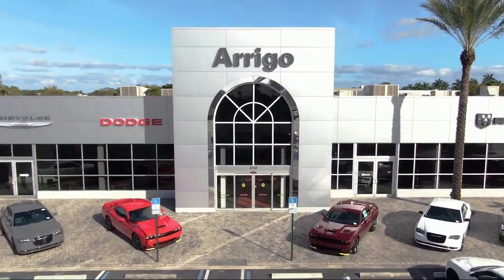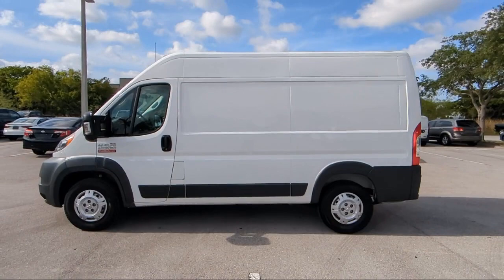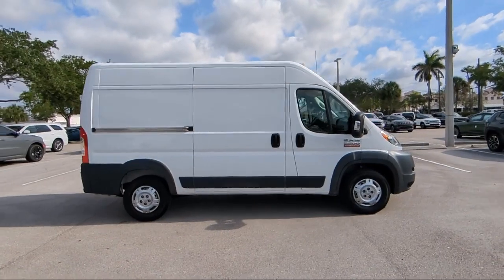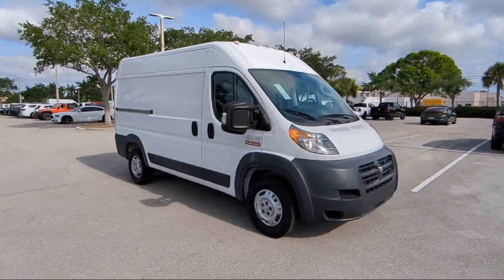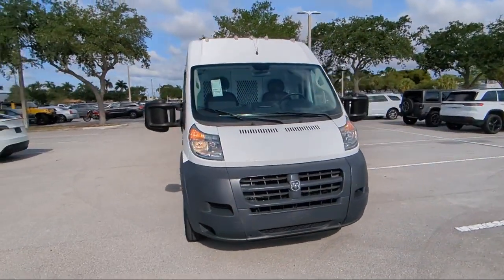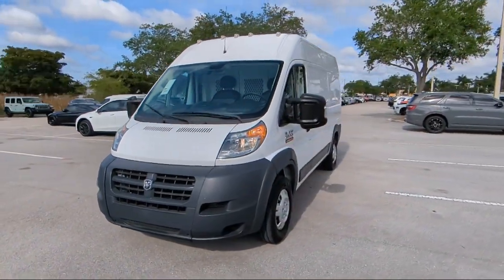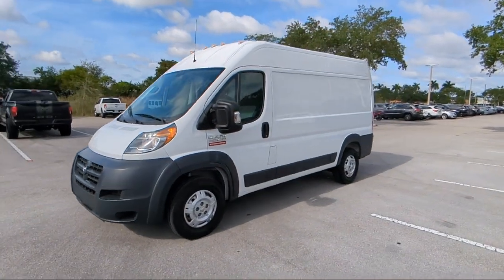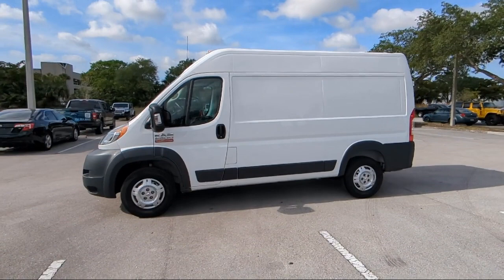2018 Ram ProMaster 2500 High Roof 3D Cargo Van Margate Coconut Creek Pompano Ft Lauderdale Light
2018 Ram ProMaster 2500 High Roof 3D Cargo Van Stock Number: E145665 Vin:3C6TRVCG6JE145665.

2250 N State Rd 7